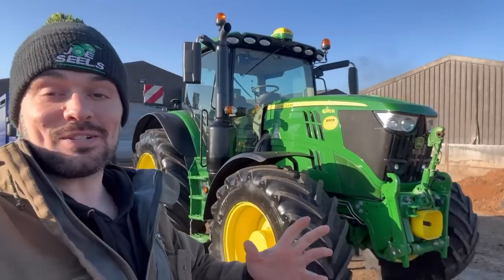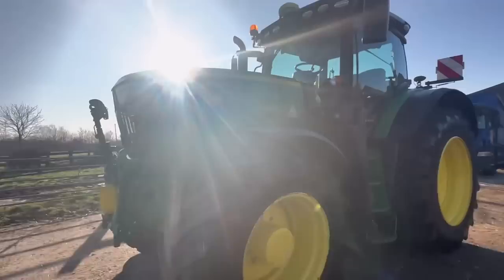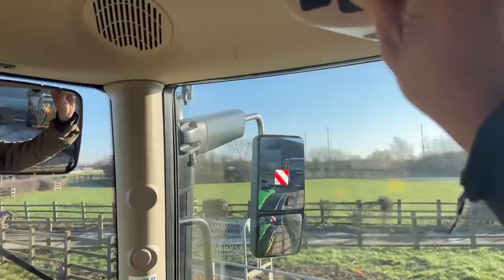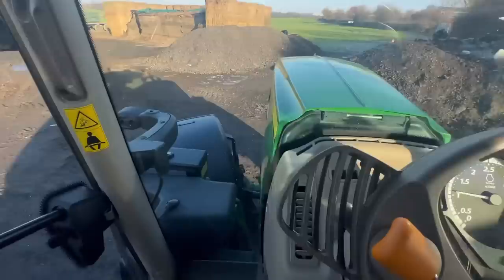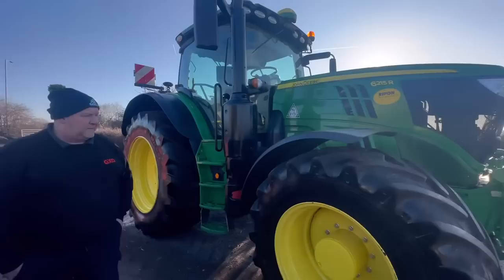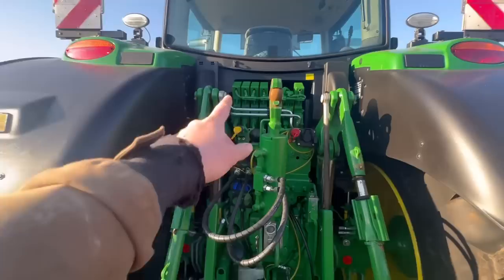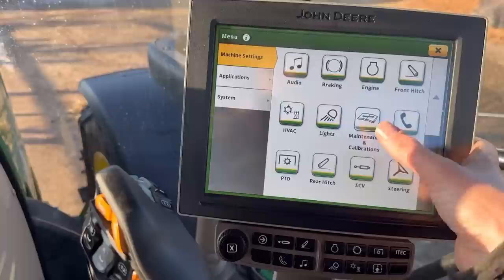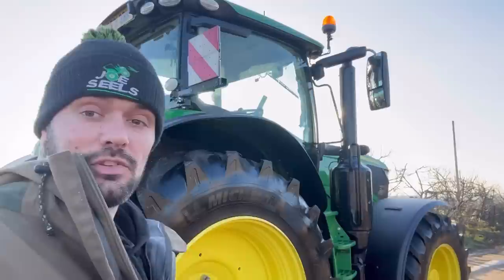6215R John Deere Walk-around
for the Autosteer from Steven